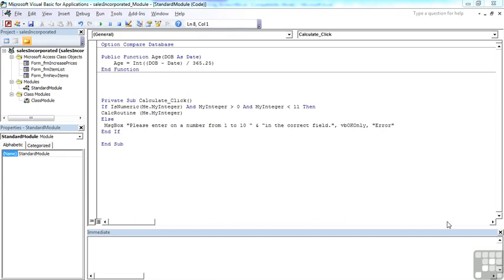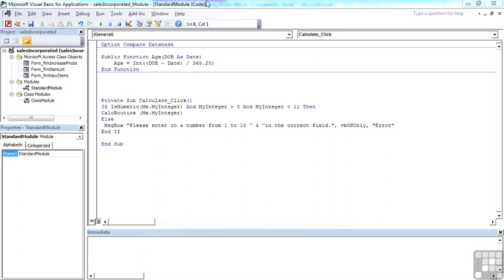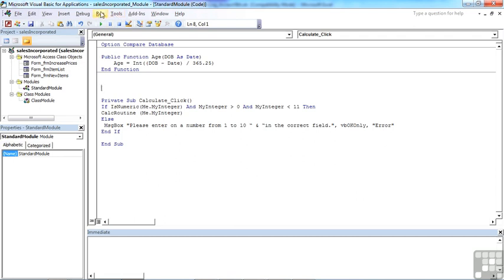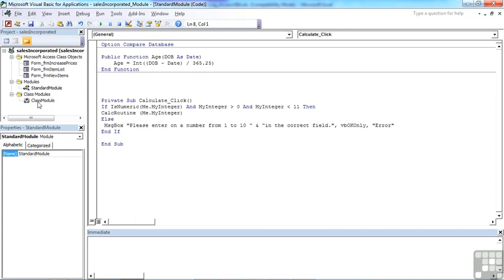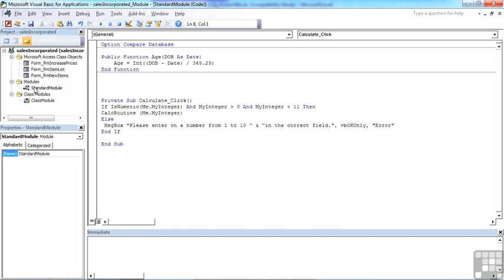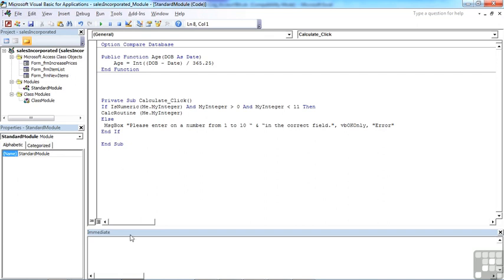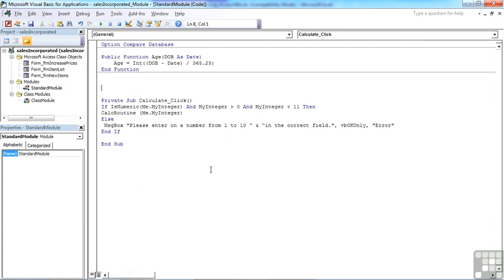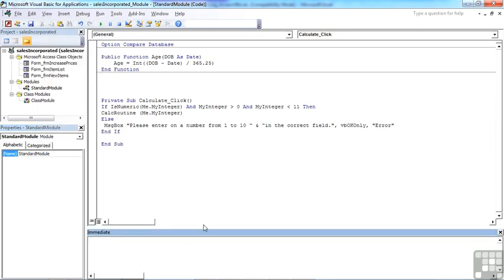0203 Learning Visual Basic For Microsoft Access Training Video